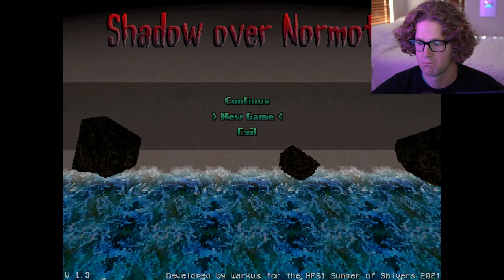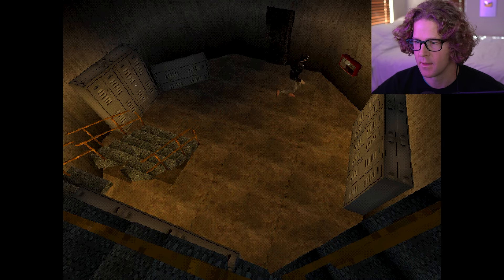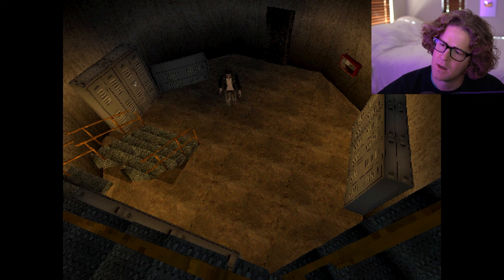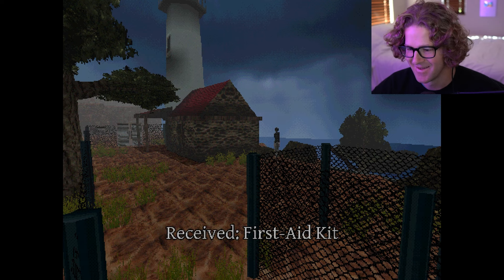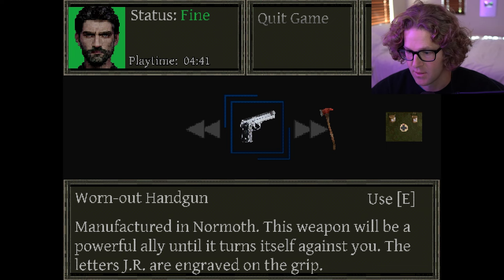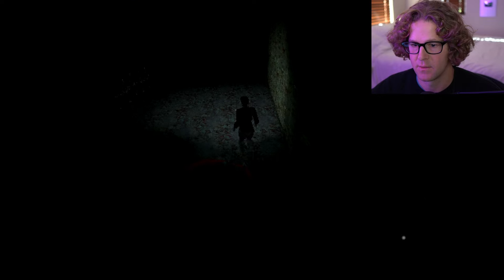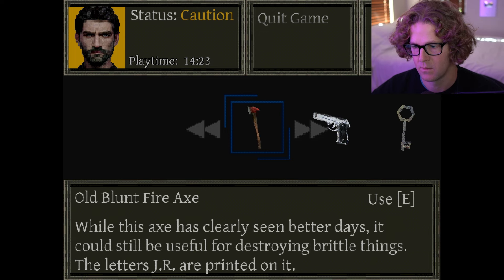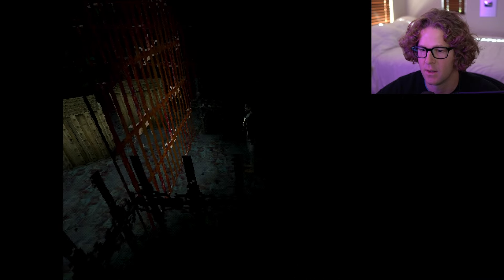THIS PS1 STYLED HORROR GAME IS WILD | Shadow Over Normoth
About the Game:

Taking inspiration from PS1 classics like Resident Evil and Silent Hill, Shadow over Normoth sets out to bring you back to the original survival horror experience. With fixed cameras, tank controls and visuals that are reminiscent of the good old days, you will truly feel like it's 1996 again.

Unravel the mystery behind the town of Normoth, gather resources and survive the horrors of this forsaken place. You will once again enter the world of survival horror ... good luck!

👻 Thanks Haunted 5 viewers! 👻

PC Specs:
✨ NVIDIA GEFORCE RTX 4070
✨ AMD Ryzen™ 7 7700X 8-Core, 16-Thread
✨ ASUS TUF Gaming B650-PLUS WiFi Socket AM5 (LGA 1718) Ryzen 7000 ATX Gaming Motherboard
✨ CORSAIR VENGEANCE DDR5 RAM 64GB (2x32GB) 6000MHz
✨ Samsung (MZ-V7E500BW) 970 EVO SSD 500GB - M.2 NVMe Interface Internal Solid State Drive with V-NAND Technology
✨ SAMSUNG Electronics 870 EVO 2TB 2.5 Inch SATA III Internal SSD